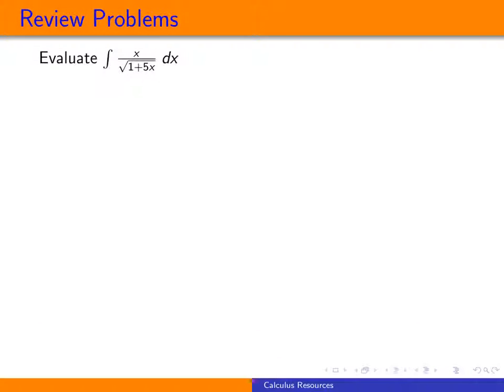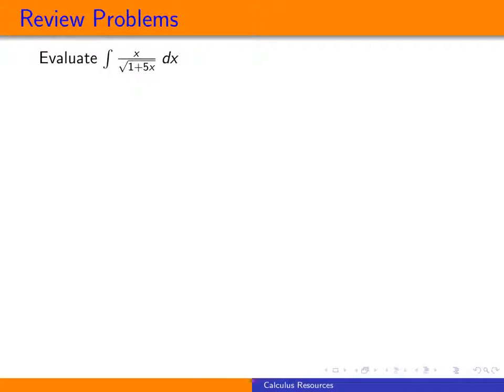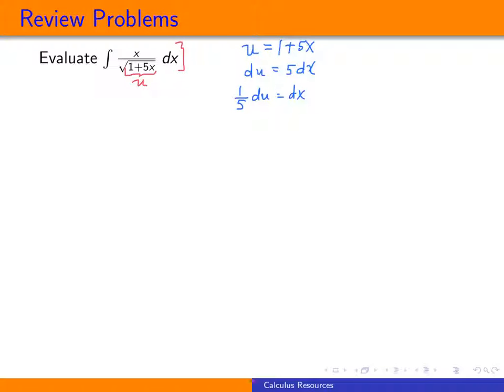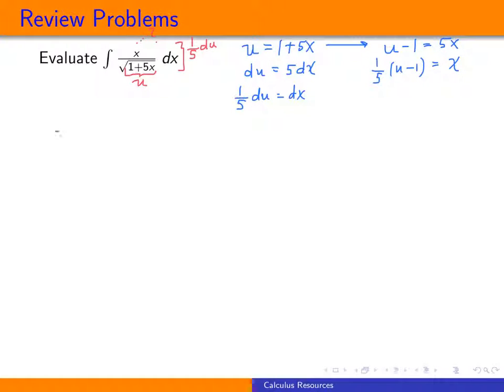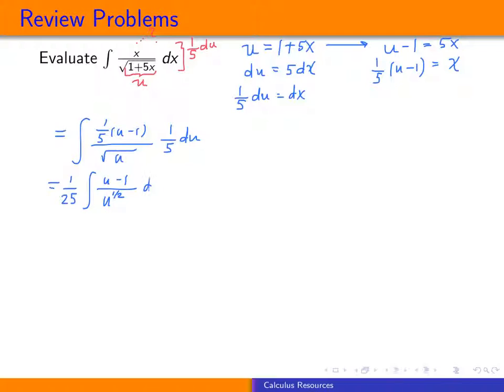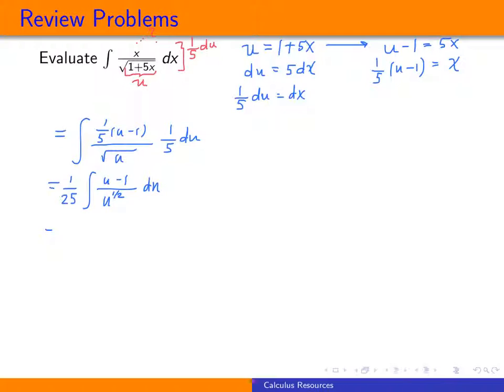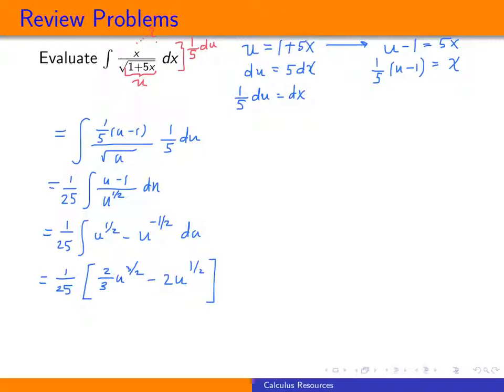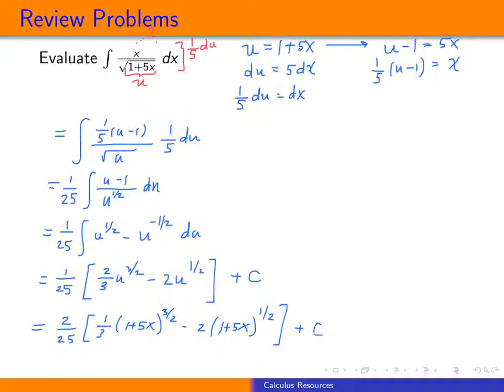Review Problem Calculus II 9